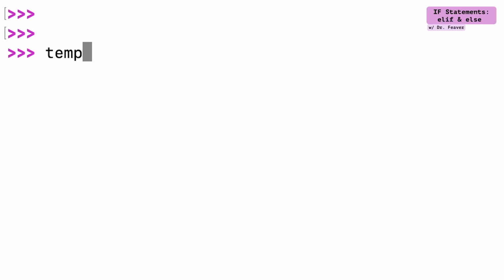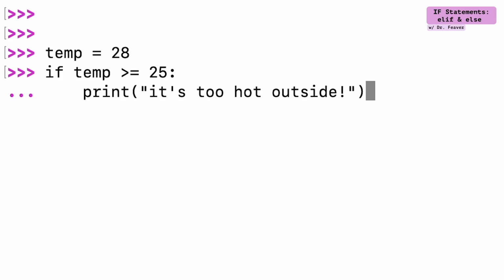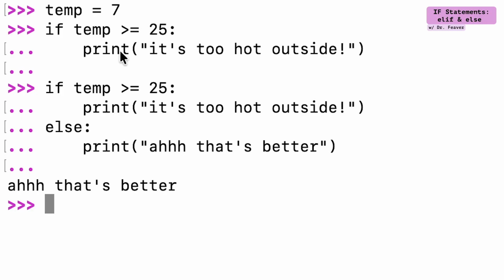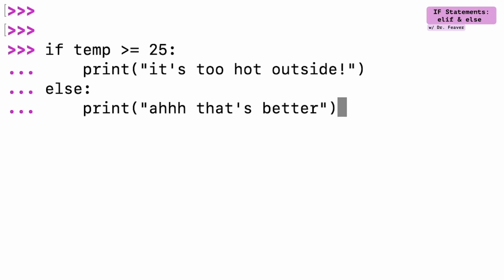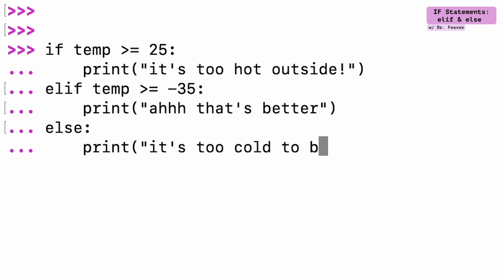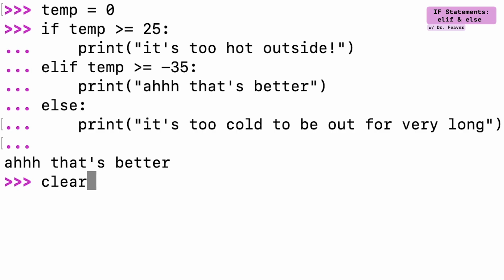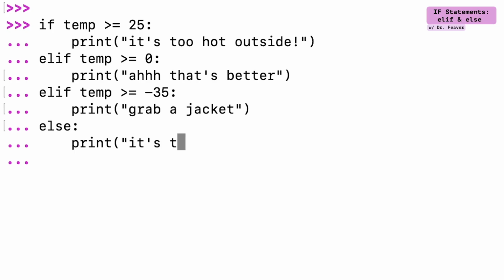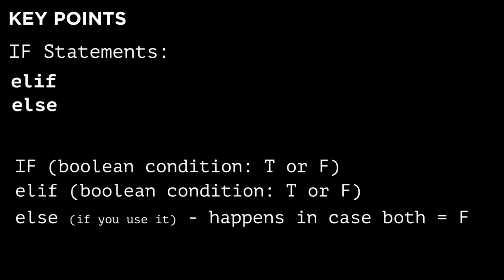7 If... Elif... Else